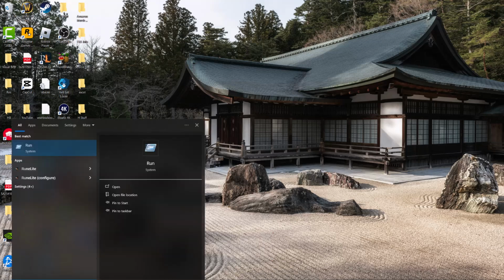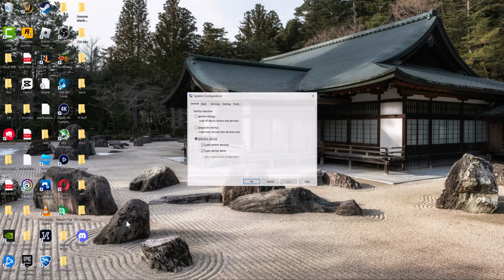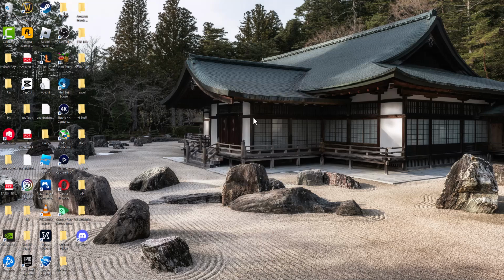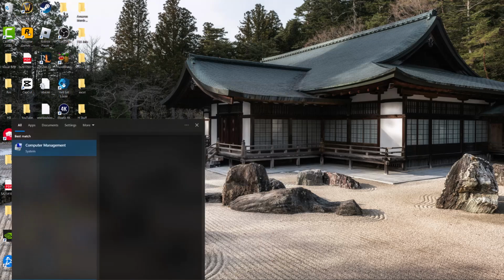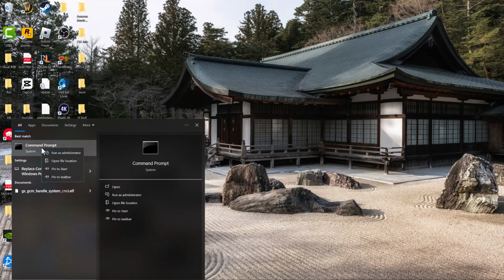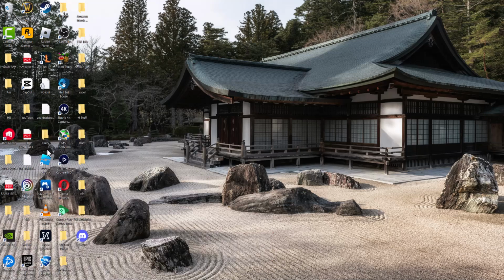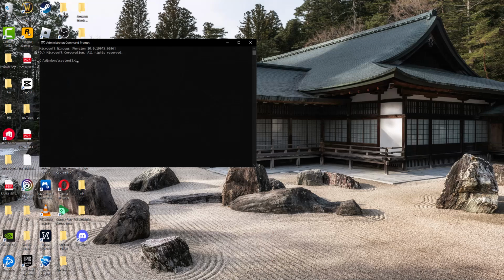How To Fix Windows 10 / 11 Error Code 1068 - The Dependency Service or Group Failed To Start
In This Video, I Will Show How To Fix Windows 10 / 11 Error Code 1068 - The Dependency Service or Group Failed To Start